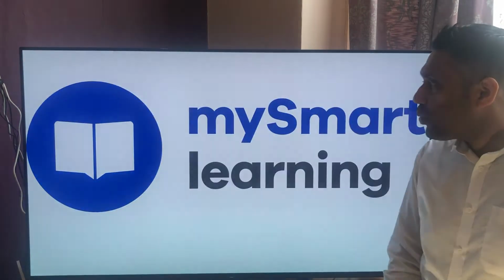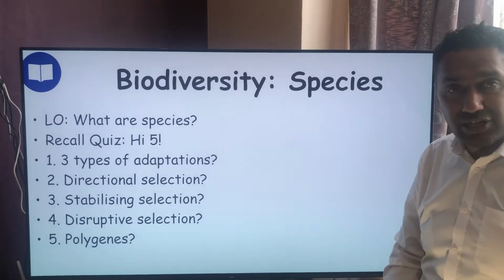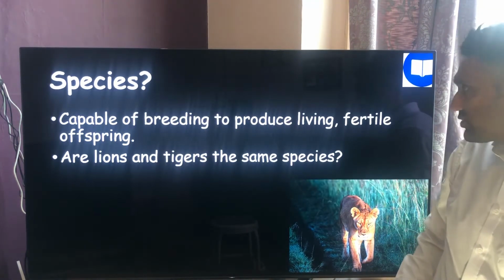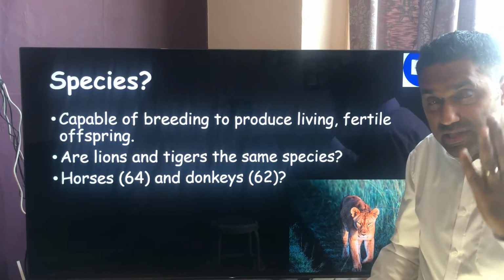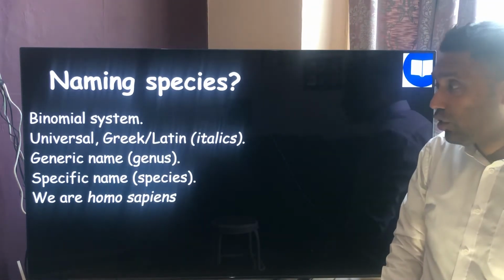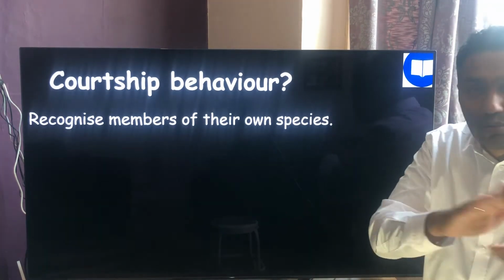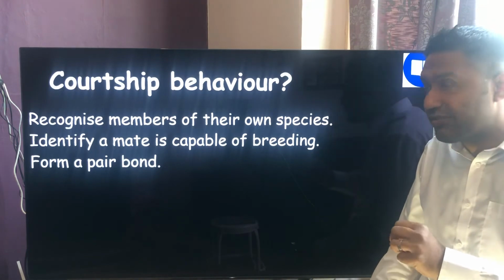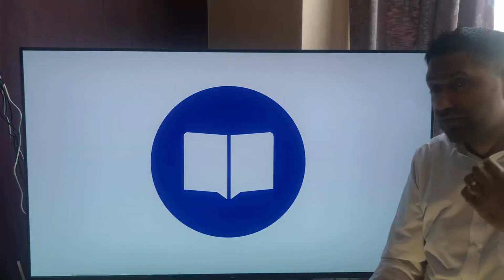Species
A Level Biology / Naming species / Courtship behaviour